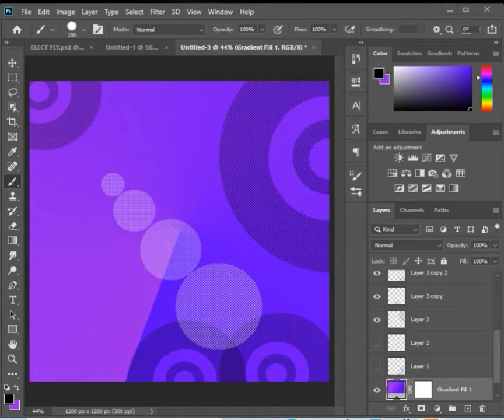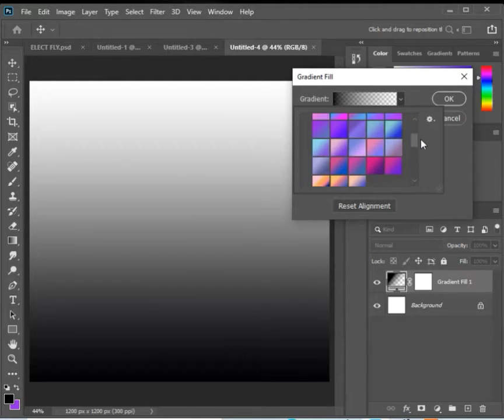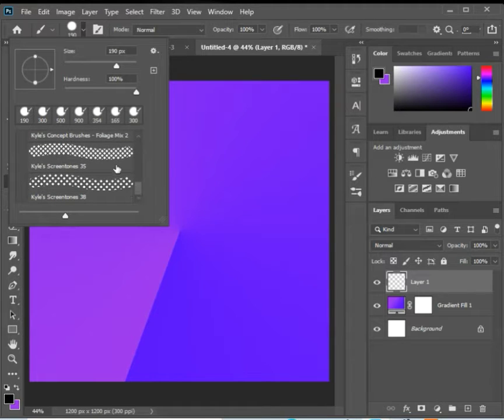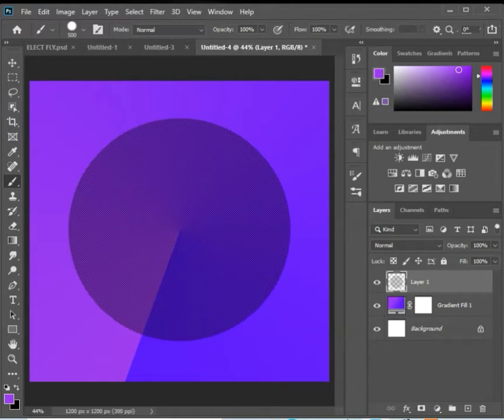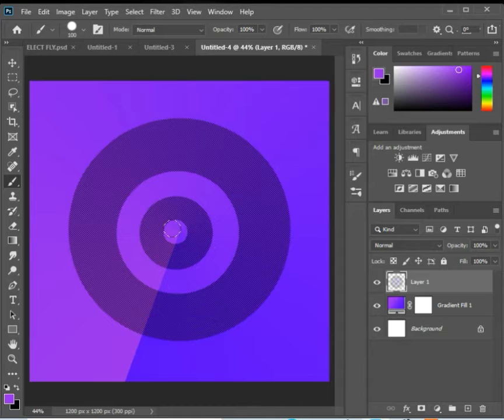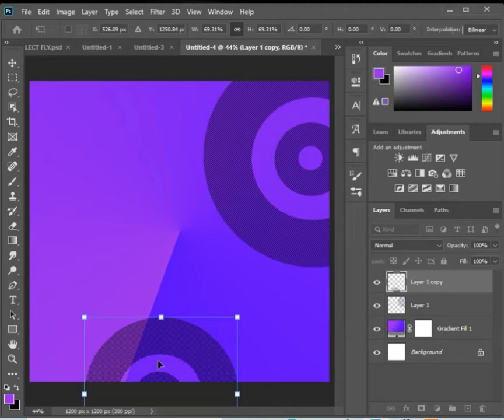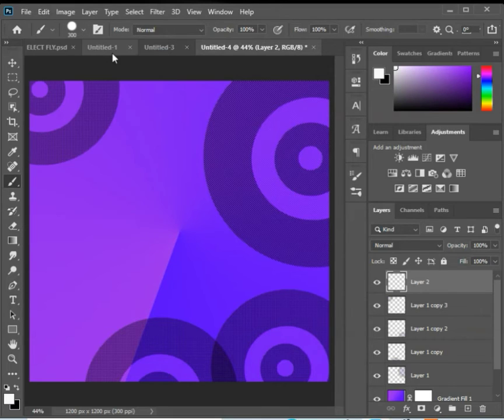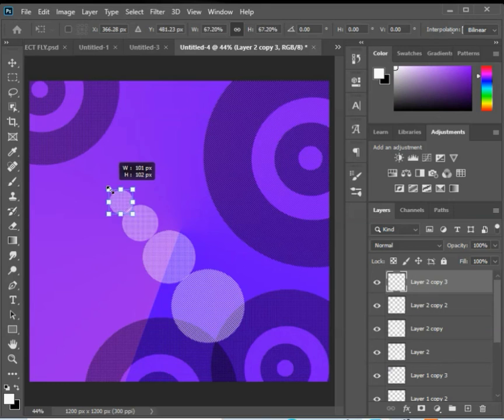Background using Brush tool in Adobe photoshop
This video is to show you a simple way to use the brush tool in Adobe photoshop to create a circular background.

You first of all need to add a gradient to  your white background colour.

The Brush used is called Kyle's screentones 35
under Special Brushes in Adobe photoshop 2021.